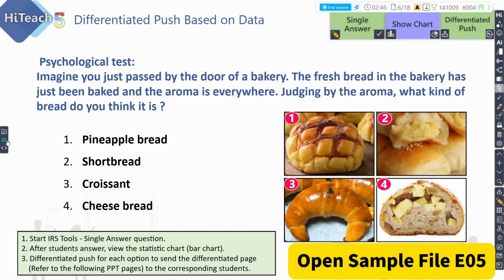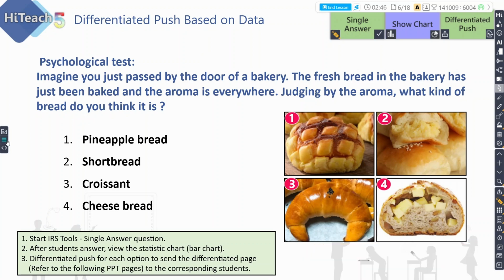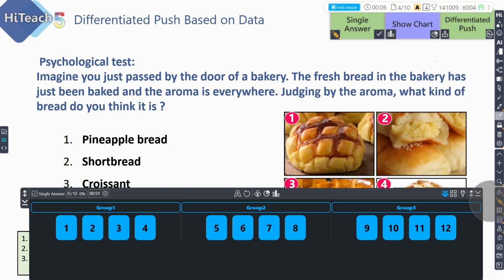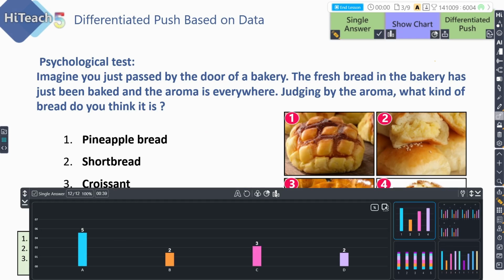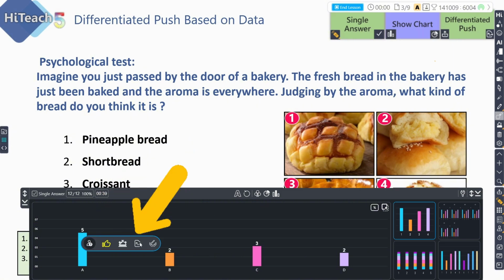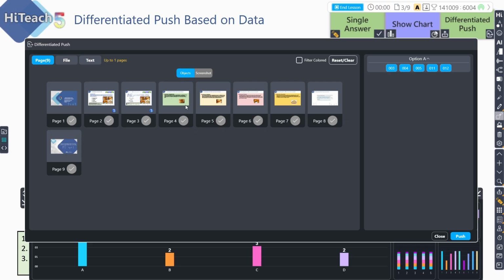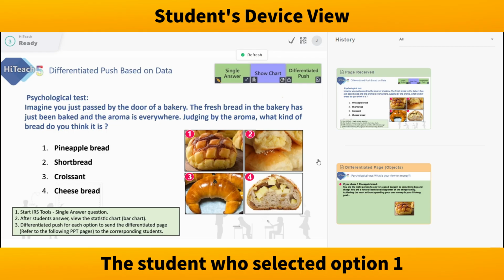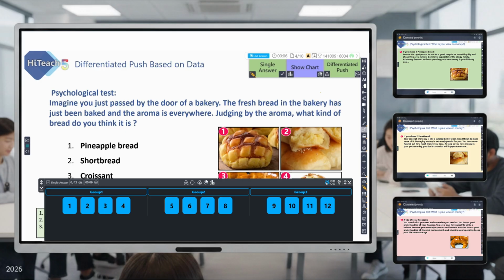In-Class Differentiation Strategy 3 : Differentiated Content Delivery via Psychological Tests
How can you provide individualized feedback based on students' interests, needs, or abilities? This video introduces a fun and practical strategy within the HiTeach Differentiation Module—"Different Answers"—to make your classroom interactions more precise and meaningful!

🎥 Video Highlights:

Synchronous Differentiated Instruction: Learn how to use HiTeach to design differentiated materials (varying in difficulty, content, or volume) for the whole class, specific groups, or individuals.

Real-World Case Study: Psychological Test: Using Example File E05 as a demonstration, we show teaching flexibility through a "Favorite Bread Scent" personality quiz.

Key Feature Tutorials:

IRS Single-Choice Interaction: Collect real-time selection data from the entire class instantly.

Differentiated Push: A step-by-step guide on how to target different responses (Options 1–4) from the bar graph and push the corresponding analysis pages (Pages 3–6) to the specific students who selected them.

Classroom History View: Once received, students simply tap the "Classroom History" area on their tablets to read their personalized test analysis.

💡 Why should teachers learn this?
With these techniques, teachers can easily push different answer explanations or learning guides based on student choices. This is not only great for engaging quizzes but also an essential method for implementing effective tablet-based differentiated instruction!